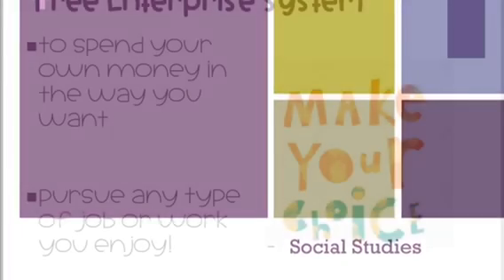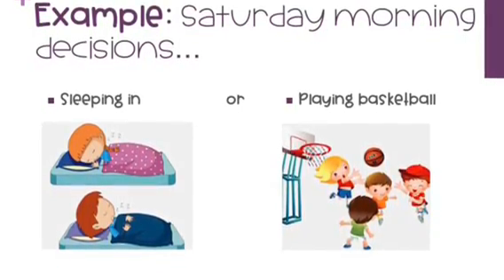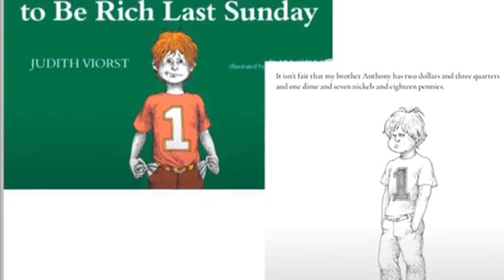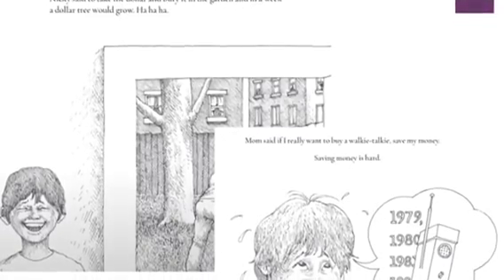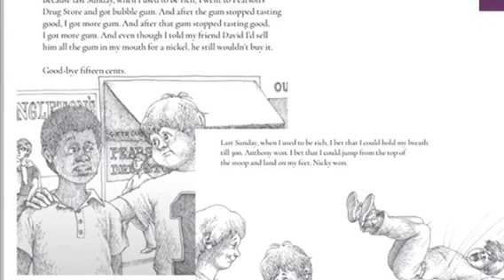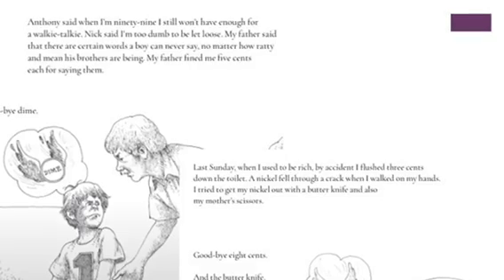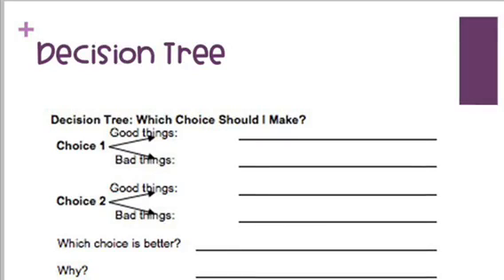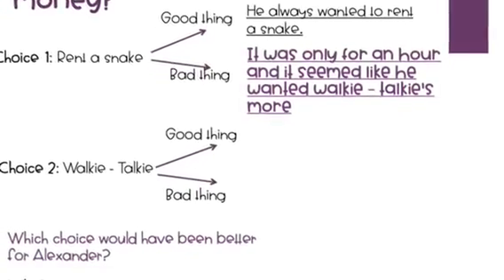Free Enterprise System- Decision Making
In this video, you will learn that the US is a Free Enterprise System. We the people are allowed to make our own economic choices. You will also learn about the ‘Decision Tree’ and how it can help you make an important economic choice.